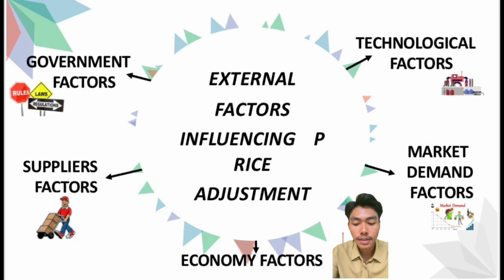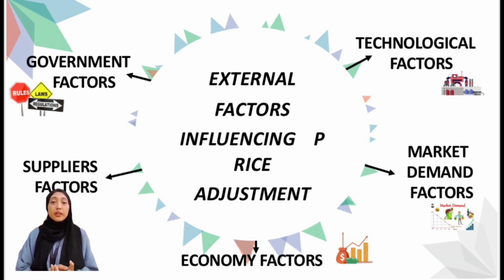DPM 30043 PRICING PRESENTATION VIDEO DPR3C